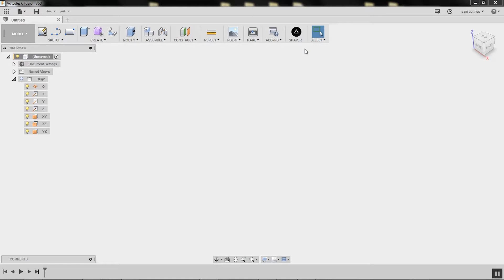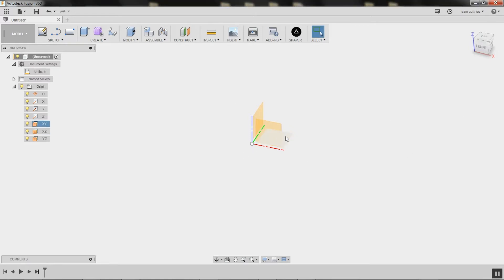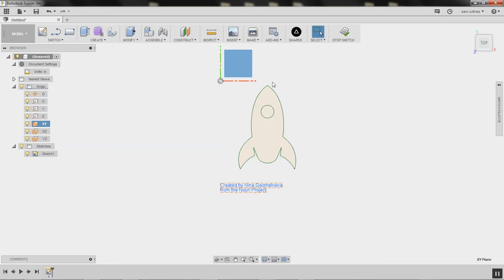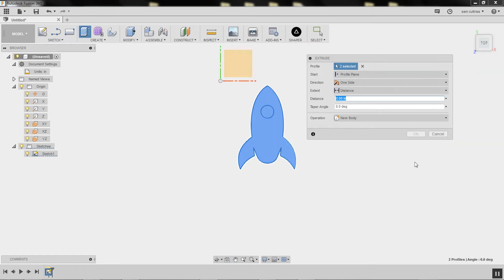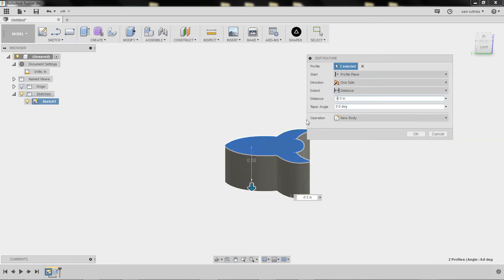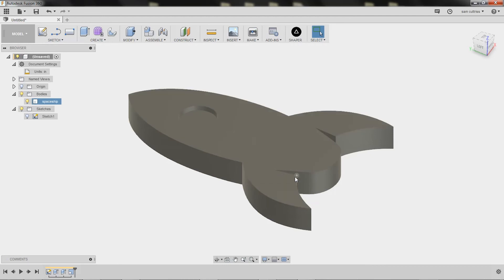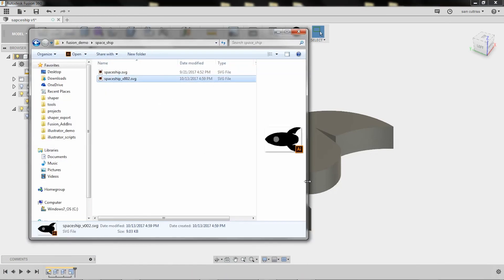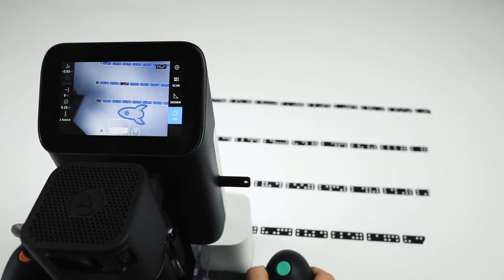Fusion 360, Converting a Found SVG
You can find lots of SVG files on sites like the thenounproject.com or Google image search.  This video will show you the steps required to adapt a found SVG file for cutting with Origin.